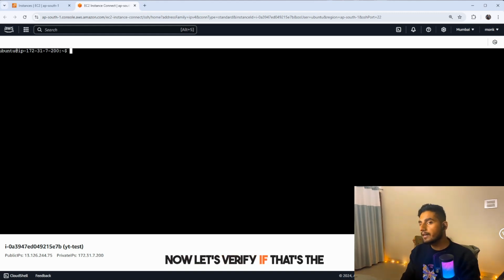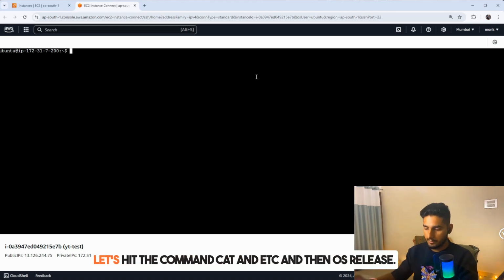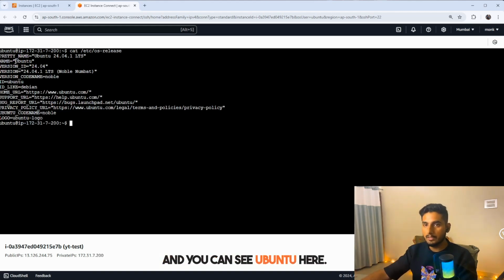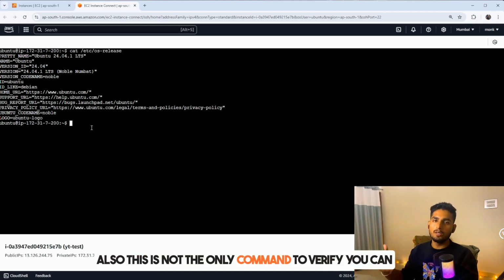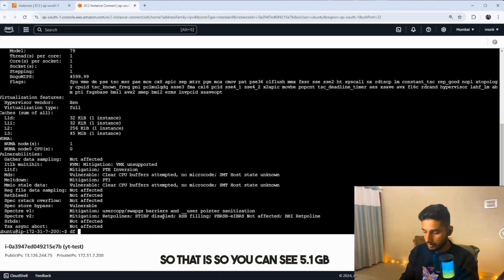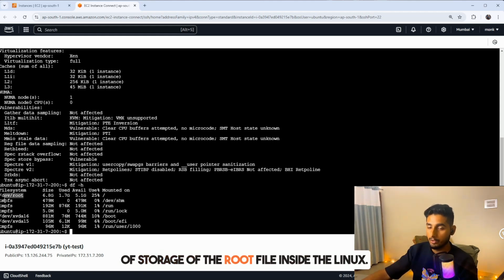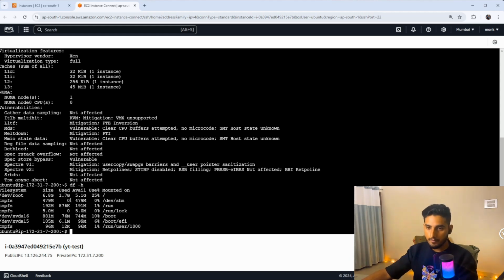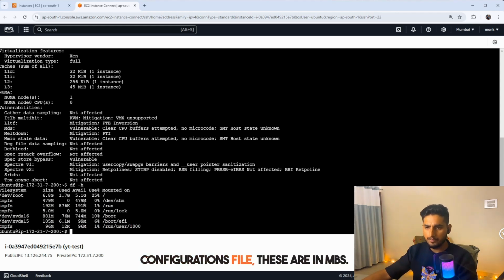13. Access EC2 Instance from EC2 Instance Connect | AWS series | monkweb